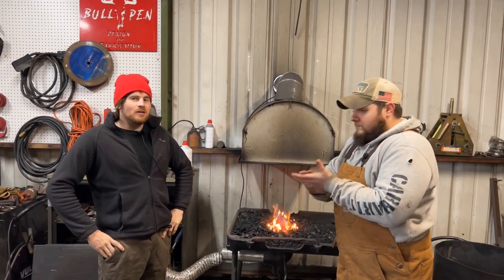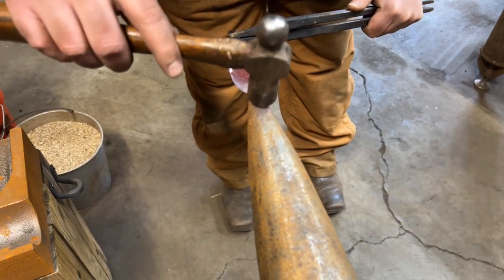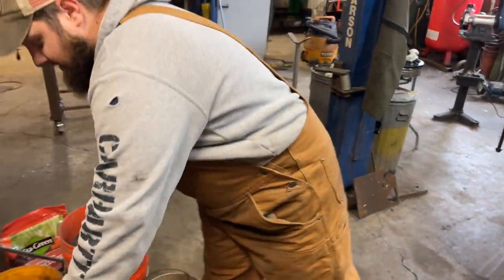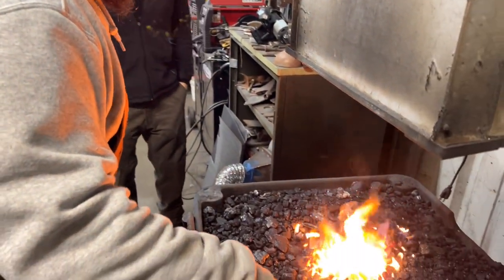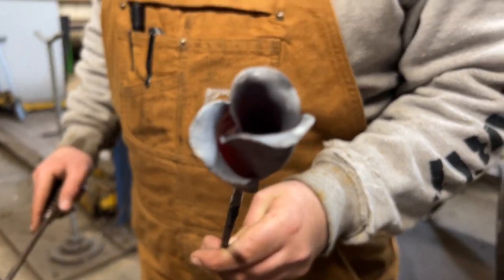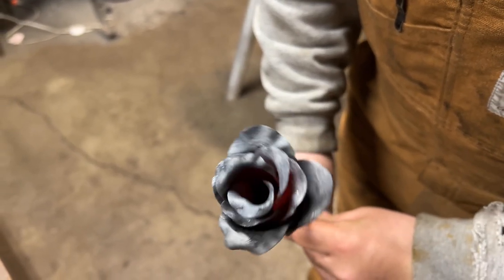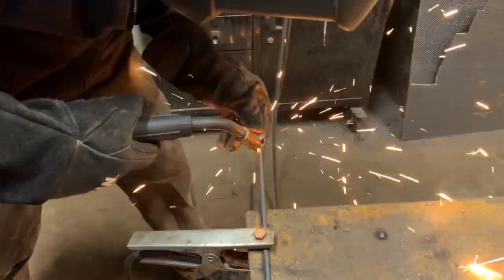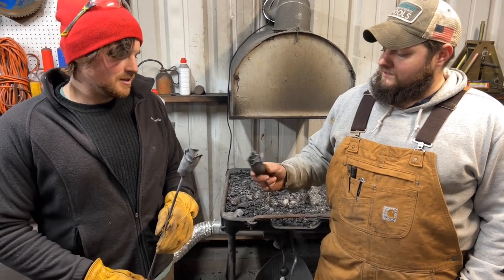Metal Rose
I collaborate with Adam Grubb of Bullpen Fabrication & Design to make metal roses out of spoons!